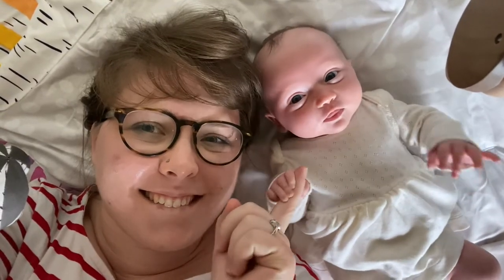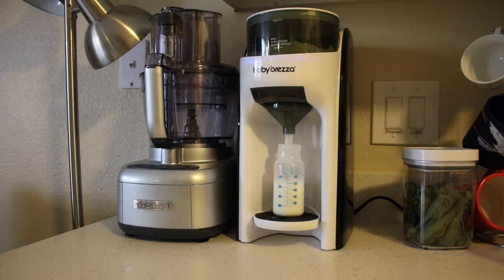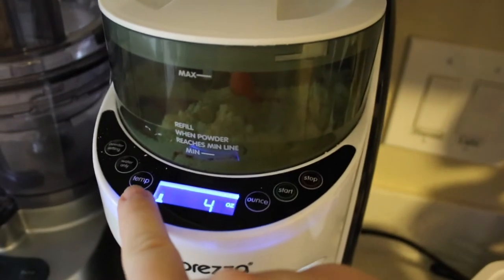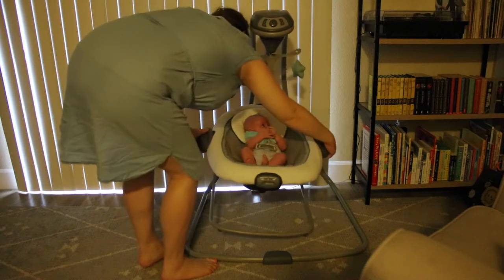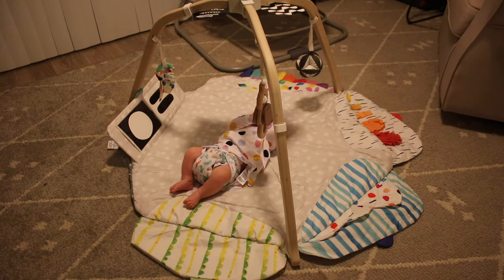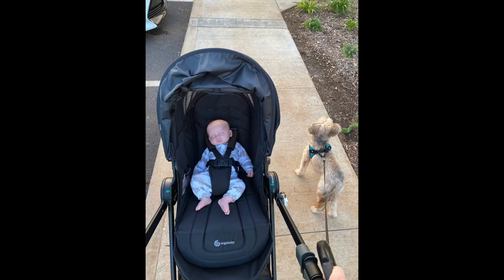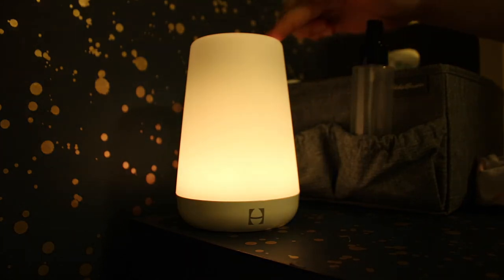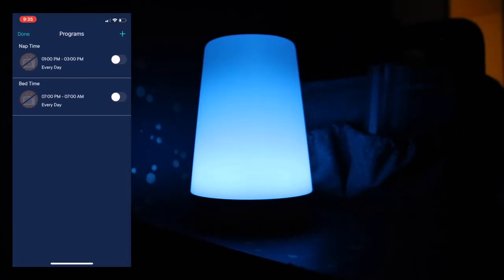MY FAVORITE THINGS - top 10 baby products